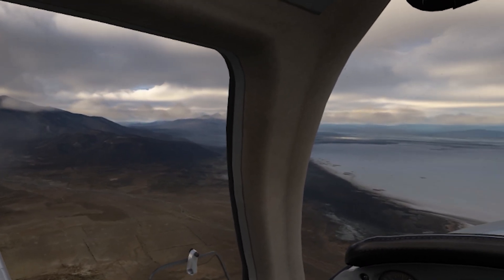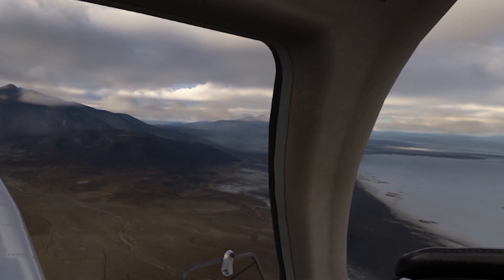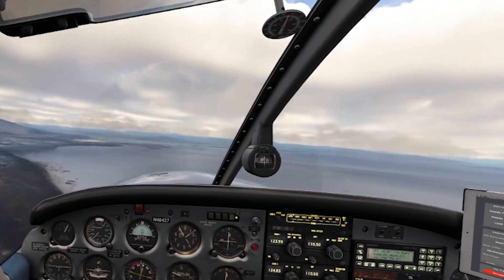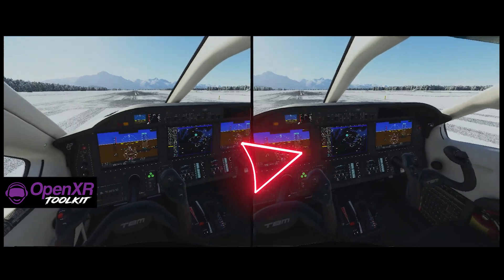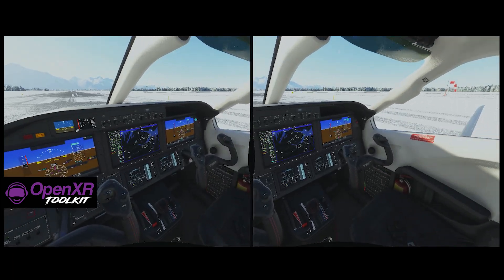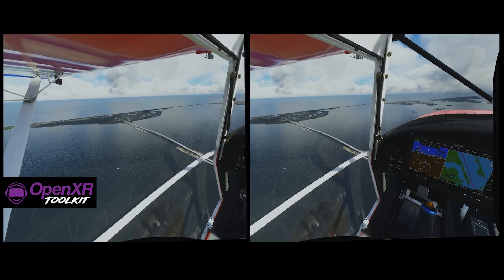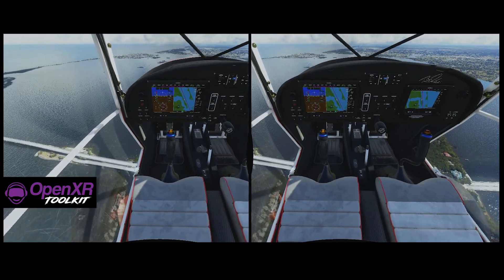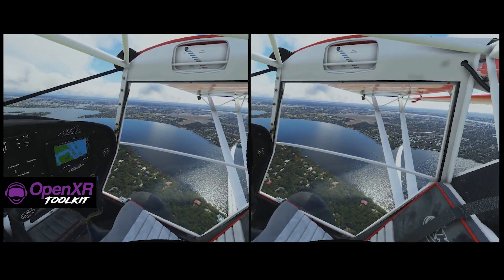MSFS | FOVEATED RENDERING WITH EYE TRACKING WITH FOOTAGE | VARJO AERO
An exciting new capability in Microsoft Flight Simulator VR is here, let's check it out!

Following the great reception by the community after the introduction of Fixed Foveated Rendering in the OpenXR Toolkit, the team is excited to bring more modern technology through the project.

Fixed Foveated Rendering is a less sophisticated variant of the original Foveated Rendering technique. Foveated Rendering is meant to come with the use of eye tracking technology, to ensure that the image is always at its best quality wherever you are directly looking at in the virtual world.

The OpenXR Toolkit developers have made giant strides in development with eye tracking, and today I am pleased to announce that for Varjo Aero users, the next major release of the OpenXR Toolkit will include eye-tracked Foveated Rendering.